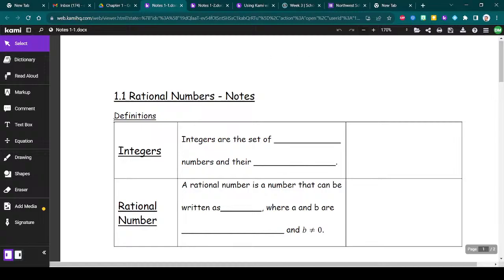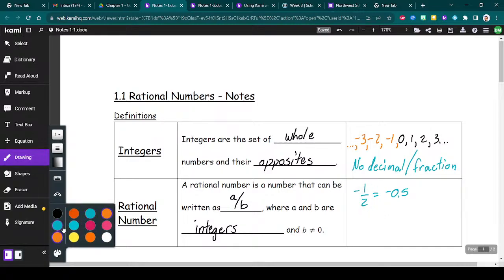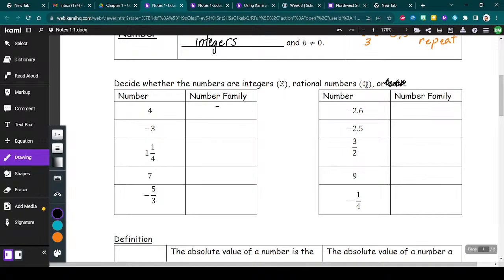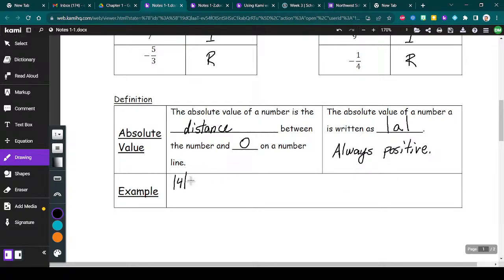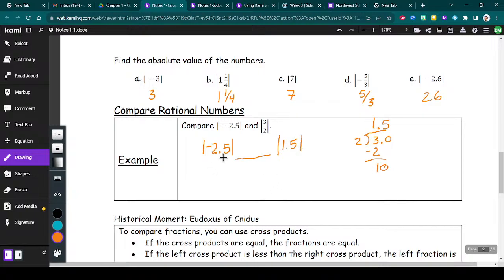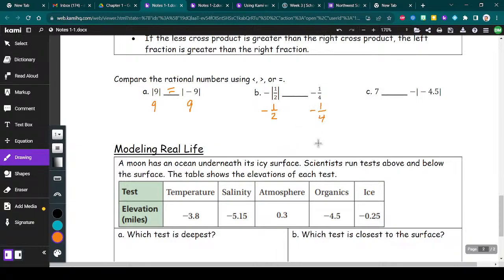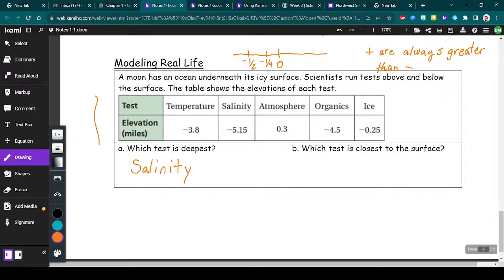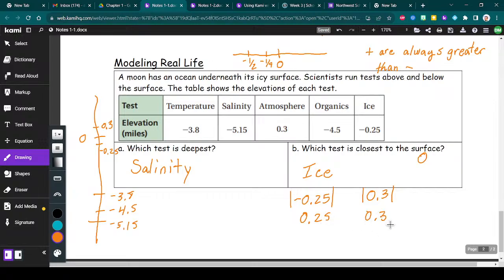Integers, Rational Numbers, and Absolute Value